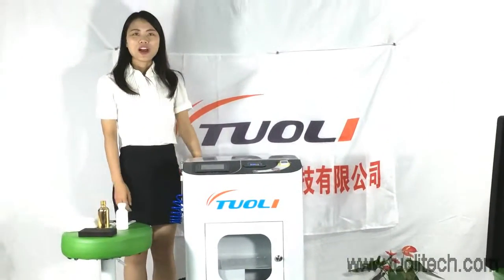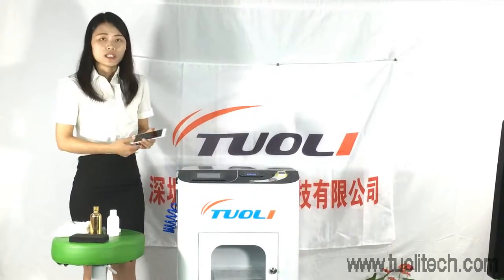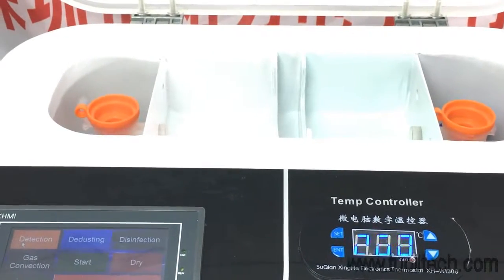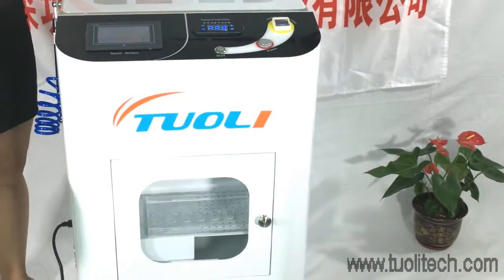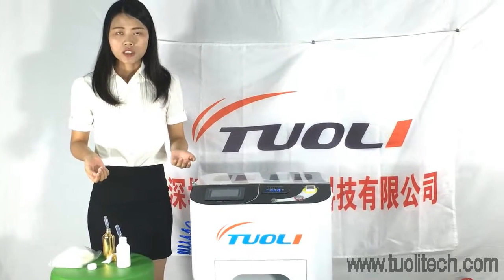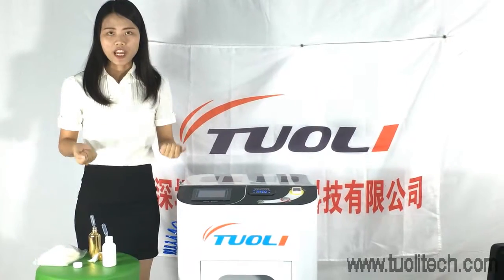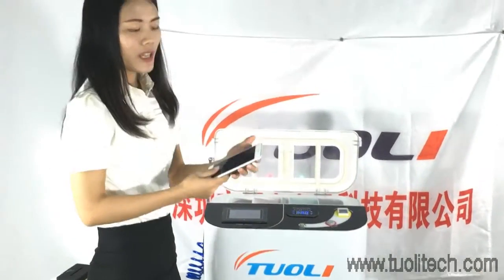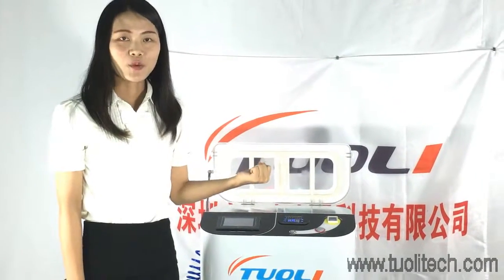New Nano Coating Machine for Mobile Phone Waterproof Nanotechnology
New improved version: 3 mins for nano coating, 3 mins for drying.
This process can make your phone water resistant, which can save your phone's life when it accidentally drops into water, toilet, pool, etc.

Shenzhen Tuoli Electronic Technology Co., Ltd